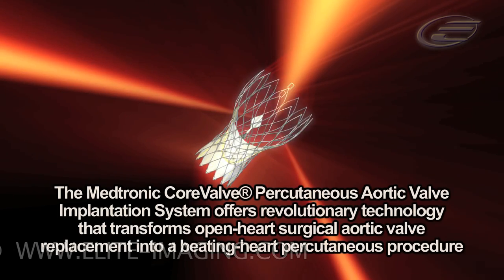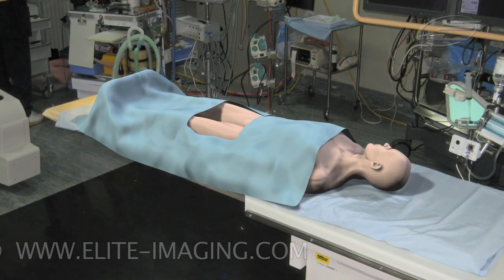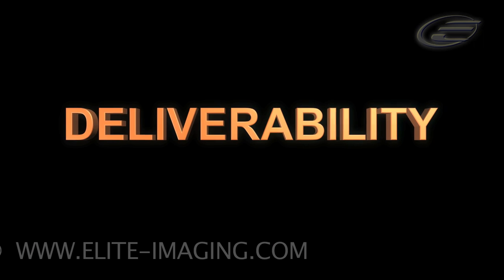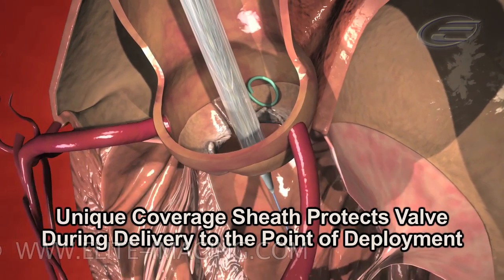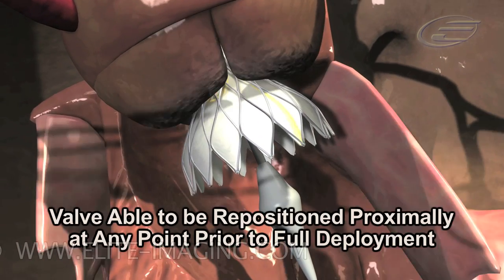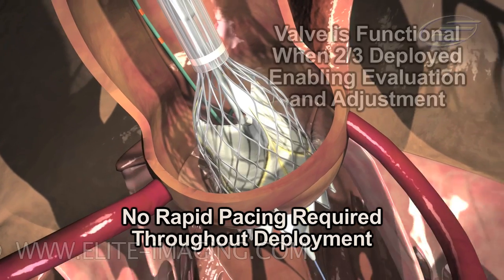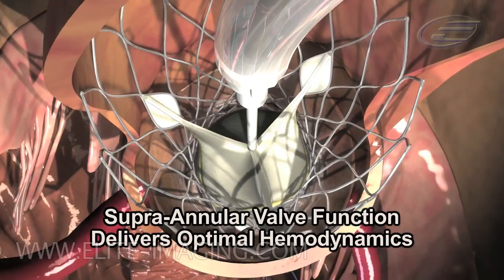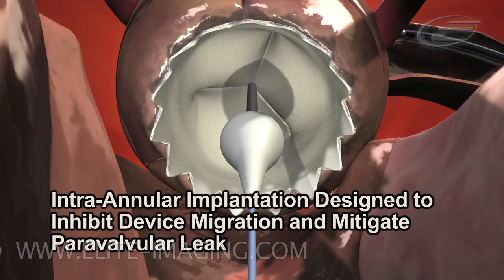Heart Valve Implantation (Overview) - Medical & Scientific Video Production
The Medtronic CoreValve System enables a percutaneous, beating-heart interventional procedure to implant a self-expanding, nitinol aortic heart valve prosthesis.